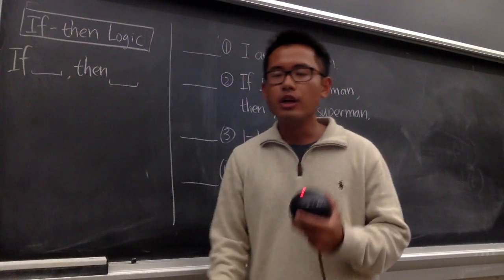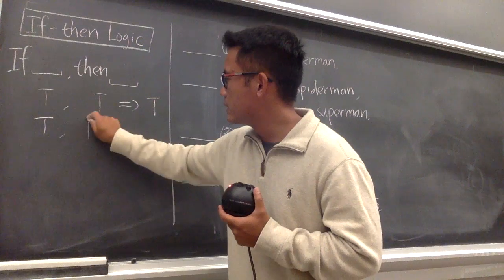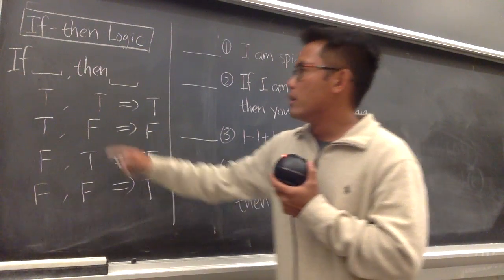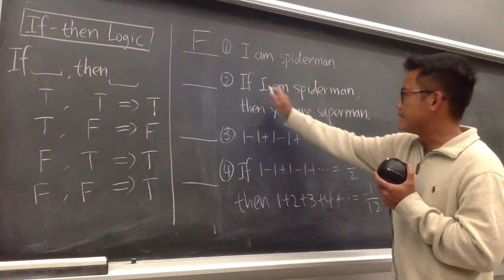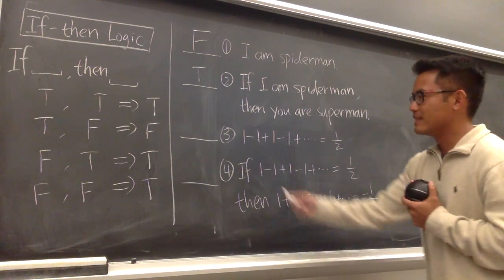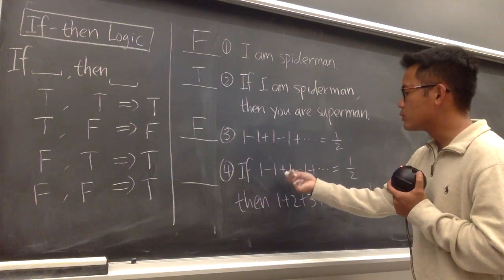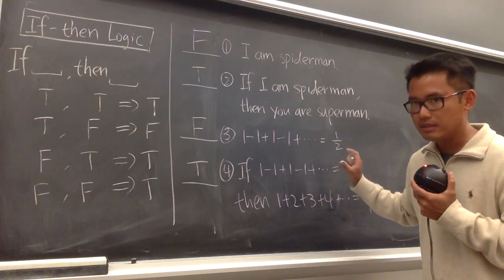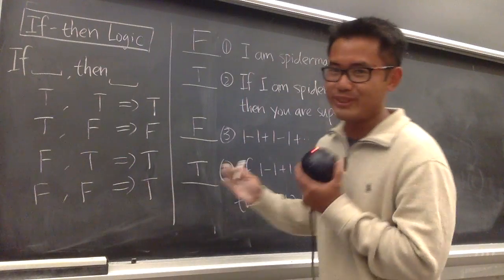math for fun, I am spiderman vs. the astounding 1+2+3+...=?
Now try 1+3+5+...=?

if-then statement logic,
astounding, 1+2+3+...=?
if then statement,
-1/12,

blackpenredpen